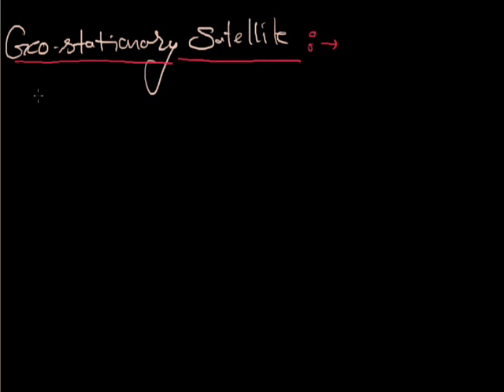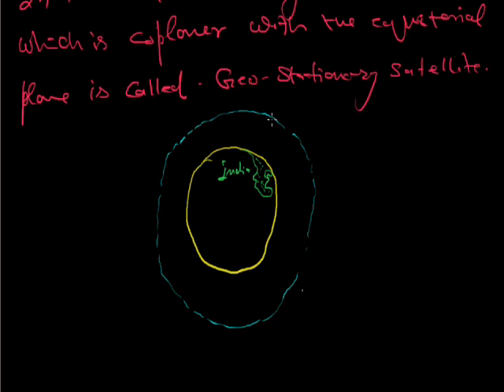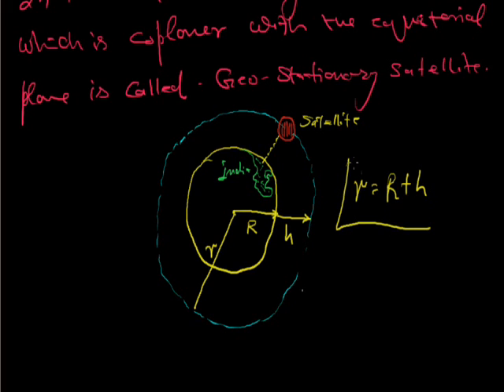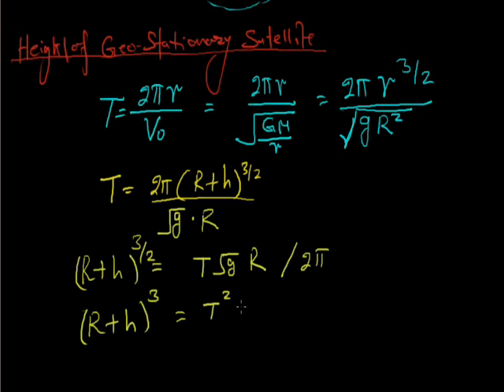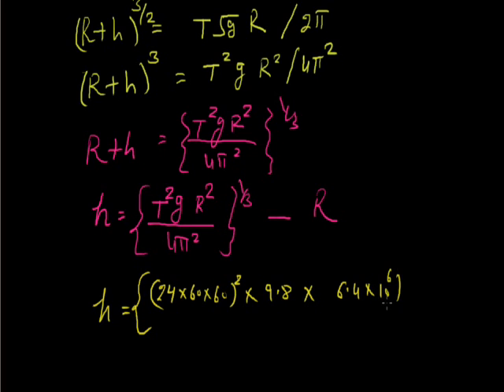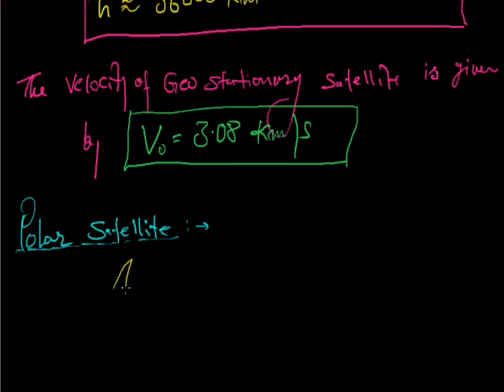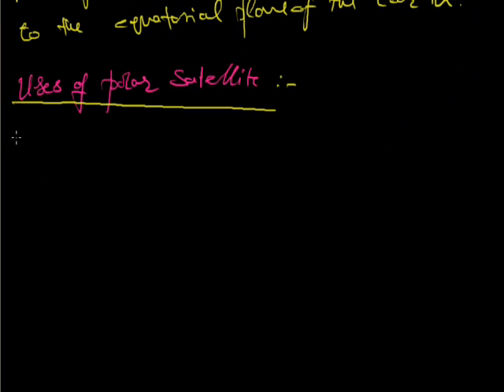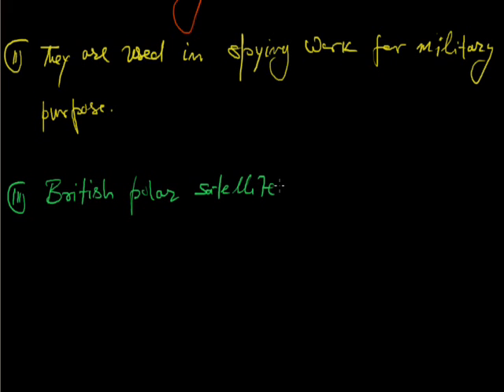Gravitation 008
Geo-stationary satellite, poller satellite & uses grade x+